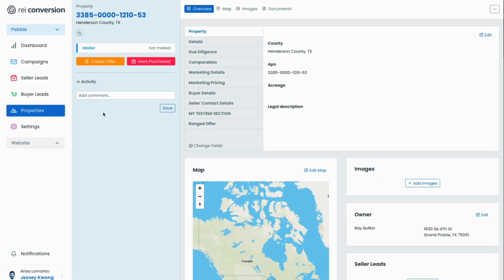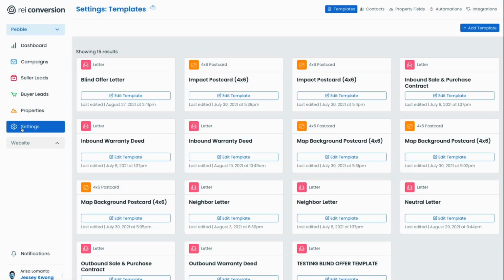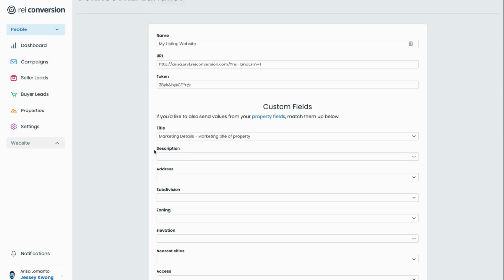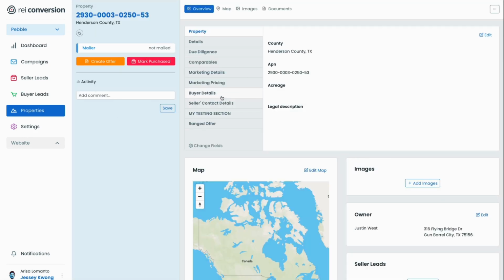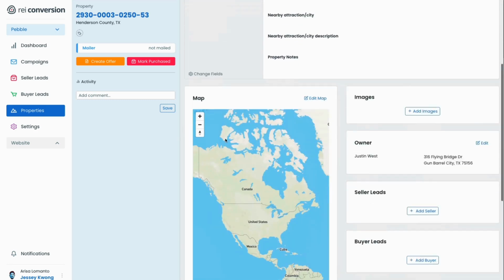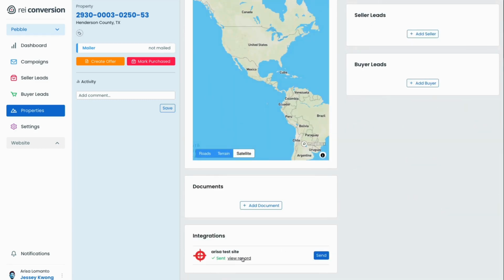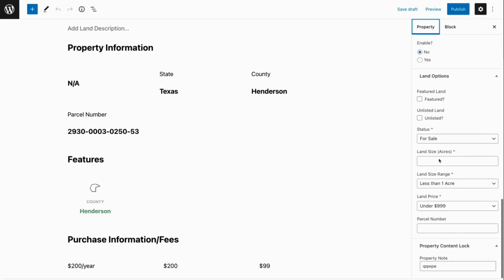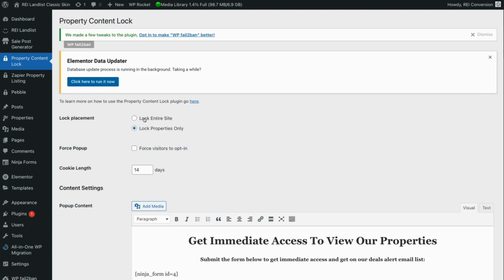List your land for sale from Pebble to your Website